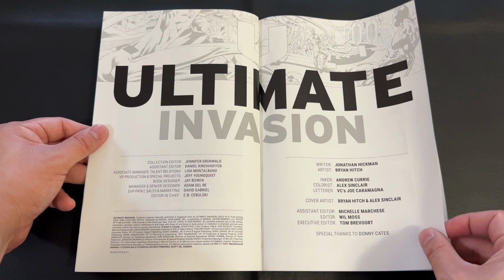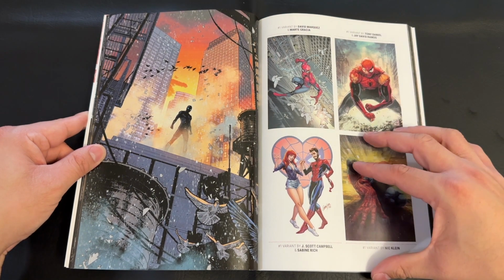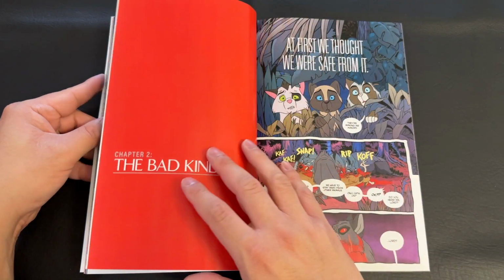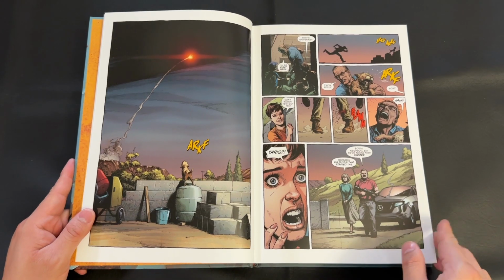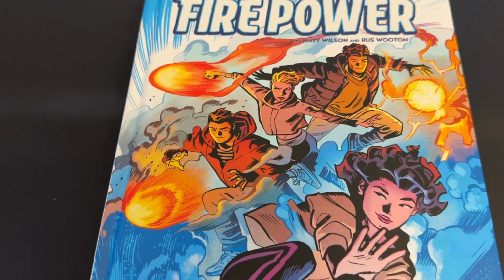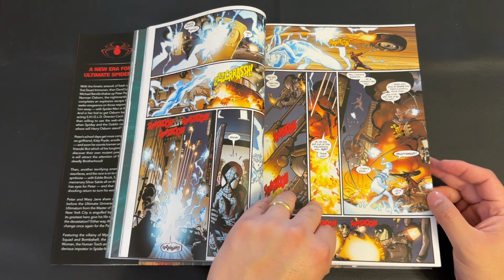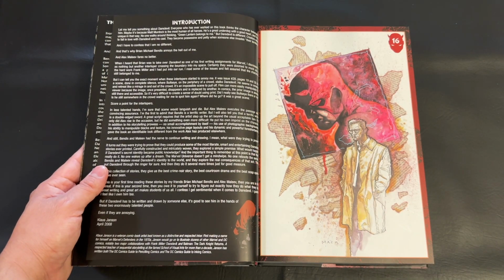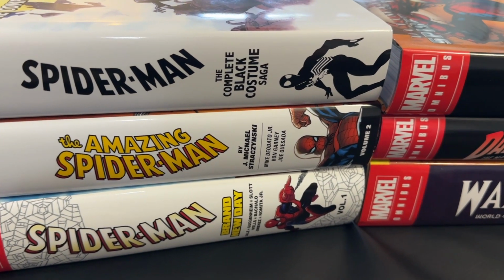HUGE COMIC BOOK HAUL! Marvel Omnibus, Image OHC, TPBs, Ultimate Universe, and more!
Today I'm bringing back comic book haul videos! Check out a handful of recent comic book pick-ups from recent months: Marvel Omnibus, TPBs, OHCs, and more!

What have you been picking up or reading lately?

0:00 - Introduction
1:14 - Ultimate Invasion by Jonathan Hickman & Bryan Hitch
3:12 - Ultimate Spider-Man Vol. 1 Married With Children by Hickman
5:12 - Old Dog Redact One by Declan Shalvey
7:14 - Feral Vol. 1 Indoor Cats by Tony Fleecs & Trish Forstner
9:35 - Spider-Man Brand New Day Omnibus Vol. 1
11:39 - Geiger Deluxe Edition by Geoff Johns & Gary Frank
13:49 - Wakanda World of Black Panther Omnibus
15:53 - Fire Power Book Two by Robert Kirkman & Chris Samnee
18:05 - Ultimate Spider-Man Omnibus Vol. 4 by Bendis & Bagley
20:13 - Spider-Man by JMS Omnibus Vol. 2
22:23 - Daredevil by Brian Michael Bendis & Alex Maleev Omnibus Vol. 1
24:39 - Spider-Man the Complete Black Costume Saga Omnibus
26:55 - Closing thoughts

Or if you're buying four or more books you can ship together and save 5% with our code: "TCBRShipittogether"